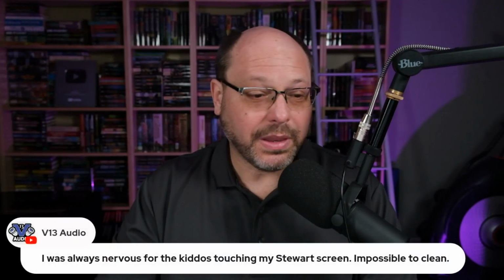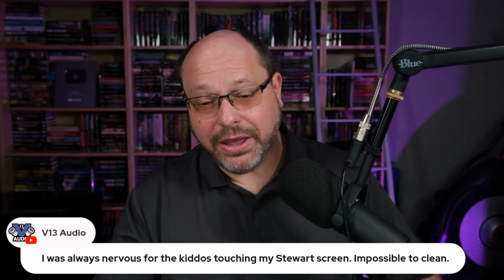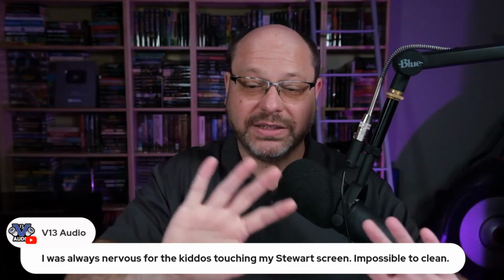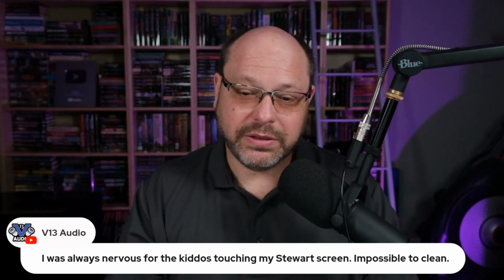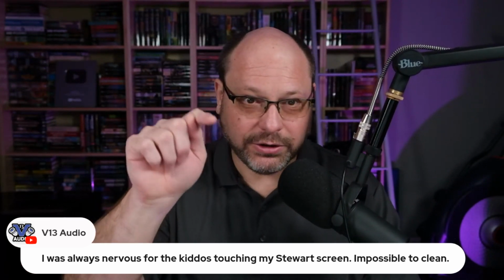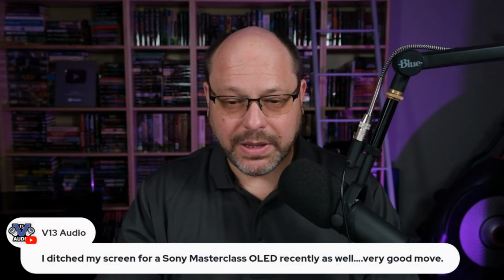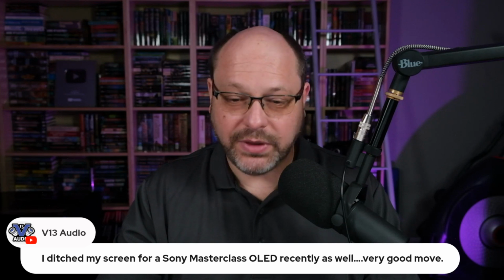Front Projectors are DEAD! The NEW Home Theater! Tech Talk with Jiles McCoy e404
Purchases made through some store links (Samsung, Best Buy, Amazon, and others) may provide compensation to Home Theater Fanatics LLC. There is no additional cost to you!
***Thanks Again!